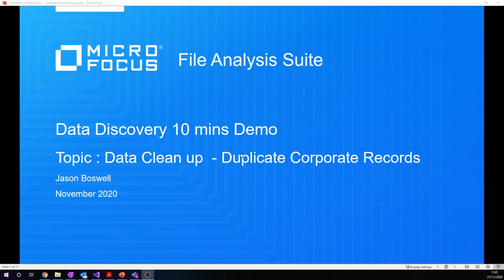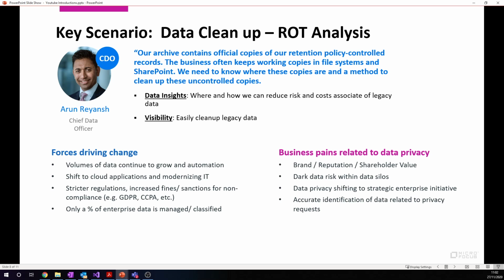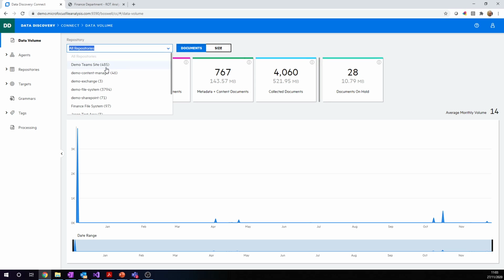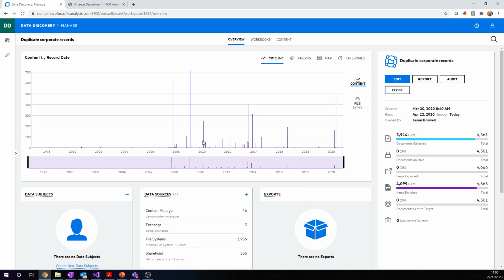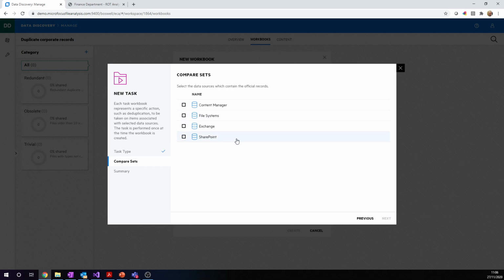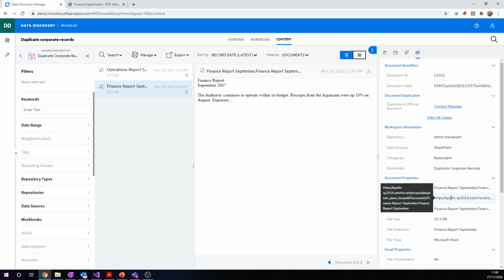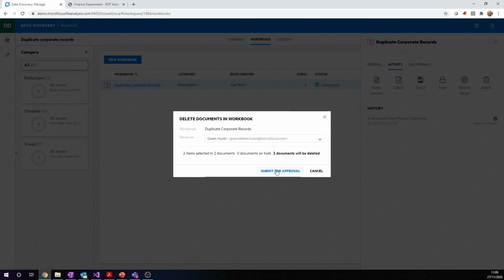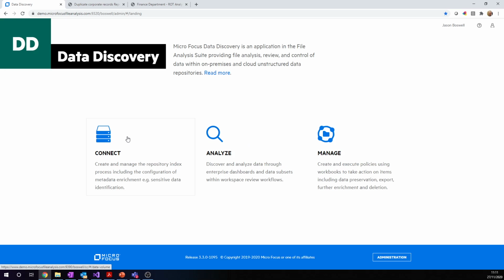Cleanup Duplicate Corporate Records with FAS Data Discovery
Indentify and remediate uncontroled copies of files. FAS Data Discovery helps discover sensitive files and also find duplicate files out of a master (secured) location.